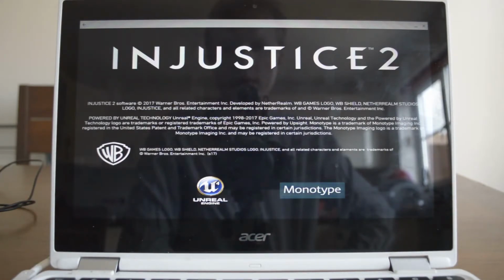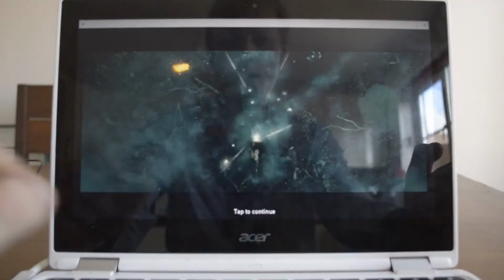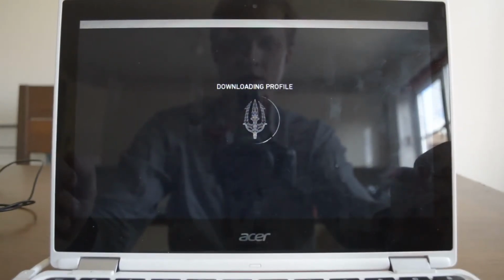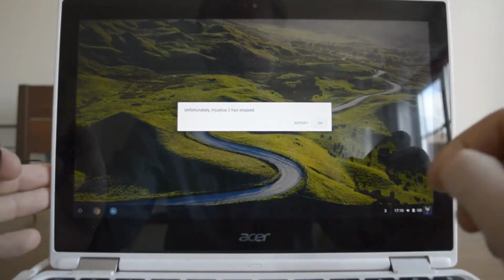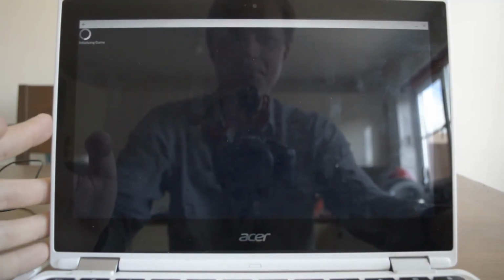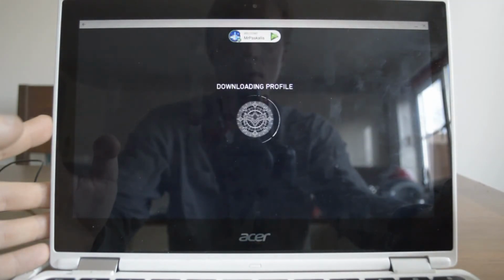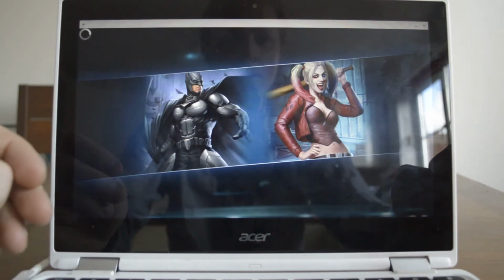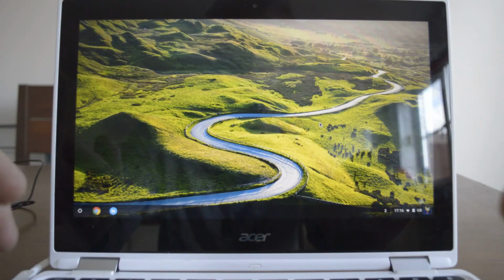Injustice 2 on Chromebook